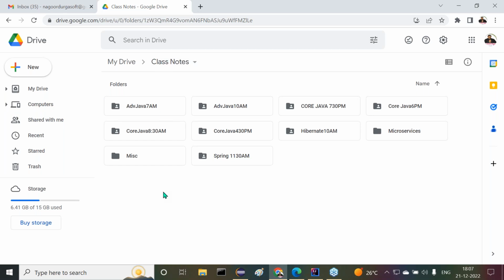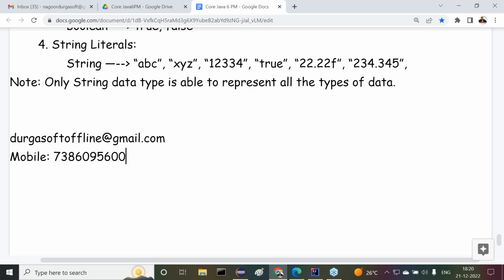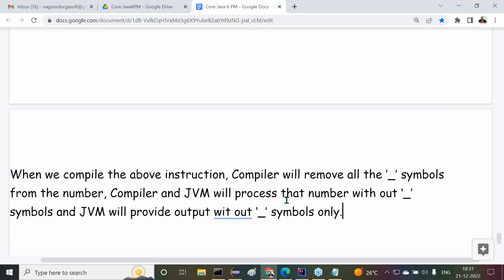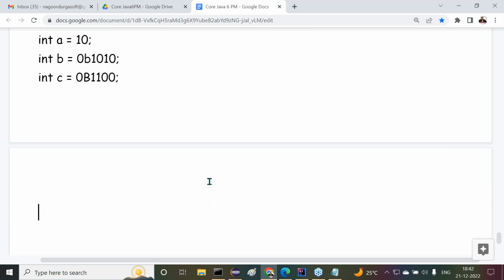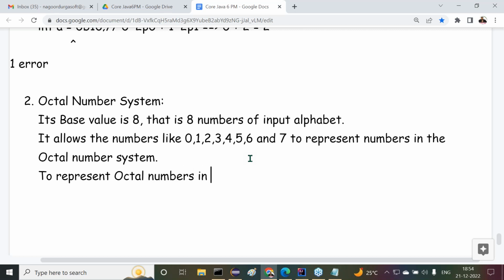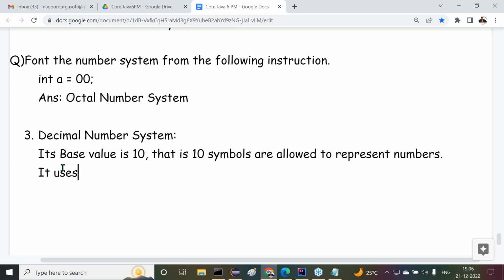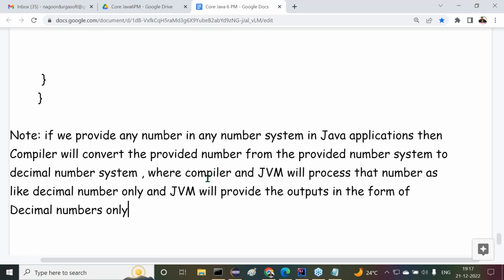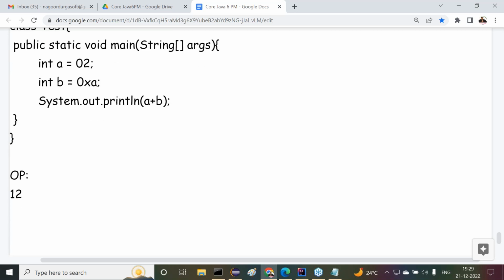FULL STACK JAVA tutorials || Session - 3 || by Mr. Nagoor Babu On 21-12-2022 @6PM IST